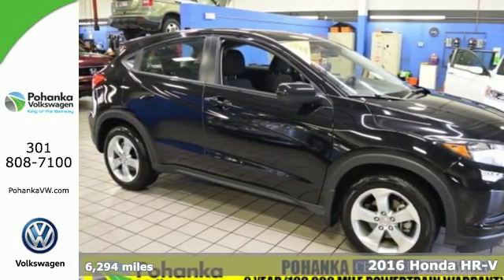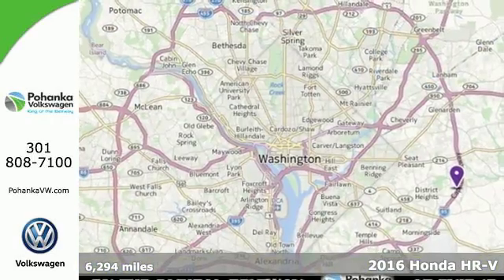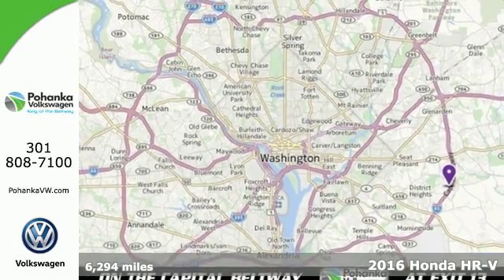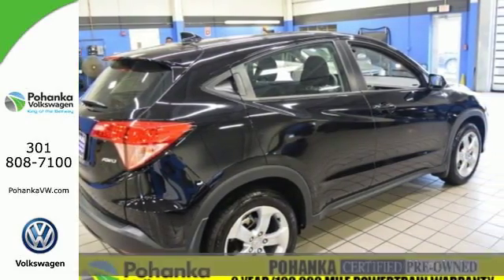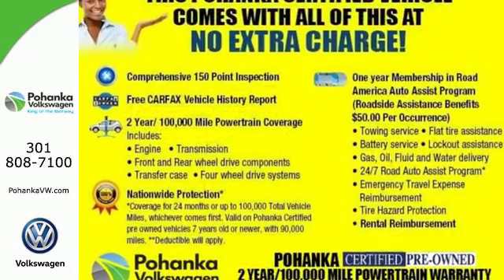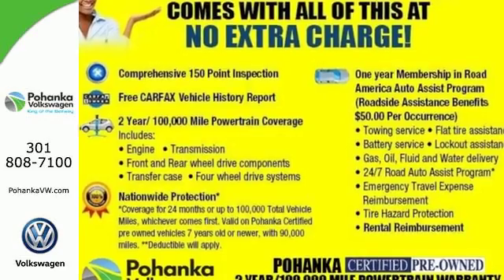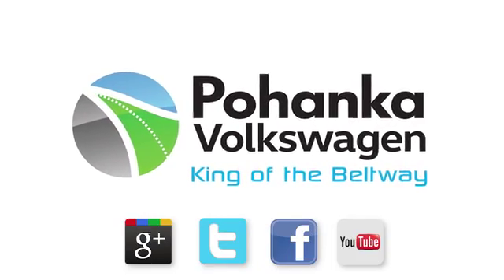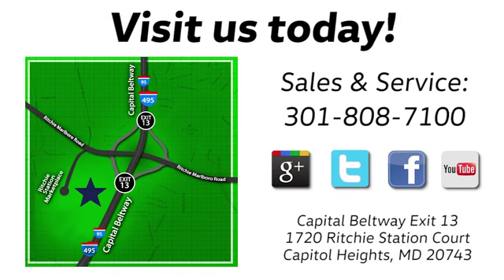Used 2016 Honda HR-V Capitol Heights, MD H6208 - SOLD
Year: 2016
Make: Honda
Model: HR-V
Trim: LX
Engine: 1.8L I4 SOHC 16V i-VTEC
Transmission: CVT
Mileage: 6294
Stock #: H6208
VIN: 3CZRU6H35GM711000

Address:
1720 Ritchie Station Court